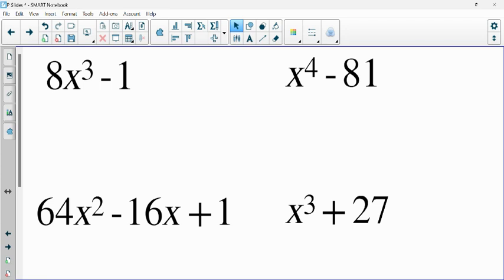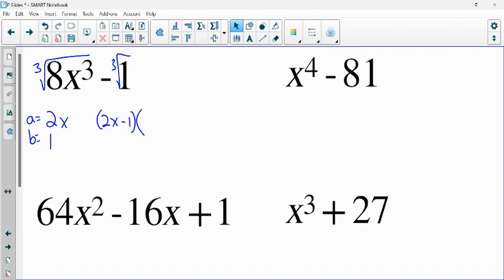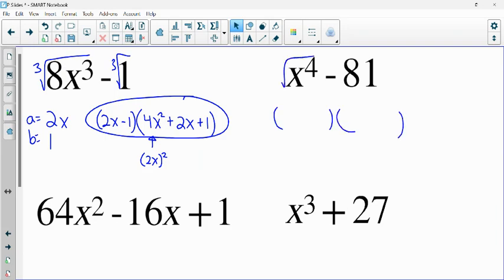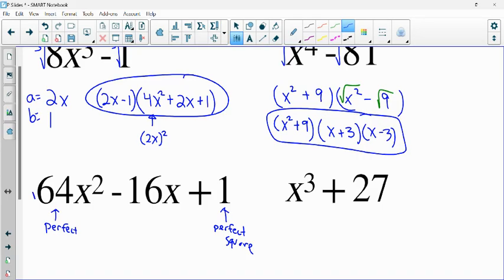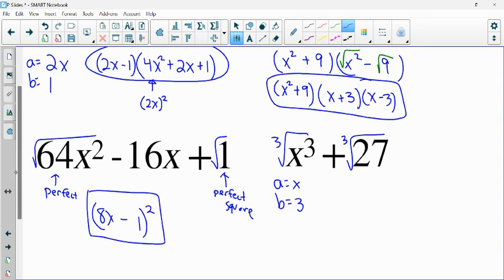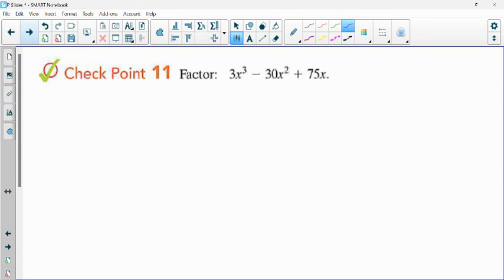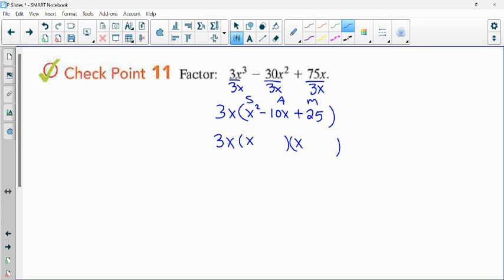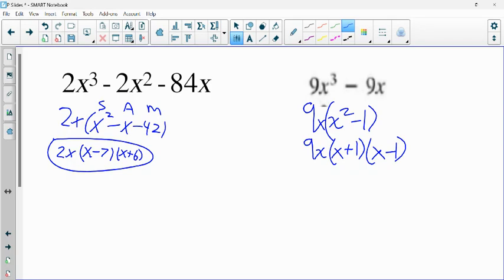Sec P.5 Repeated Factoring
Practice with sum/difference of cubes and repeated factoring